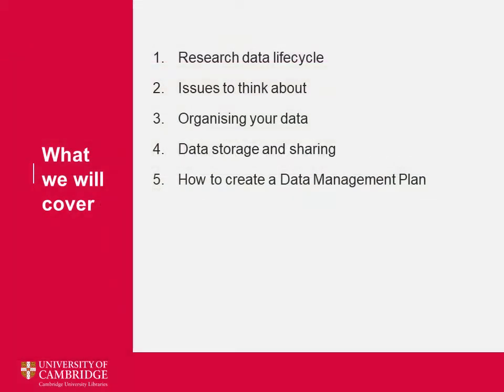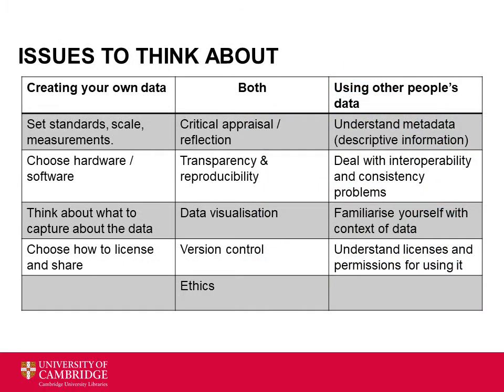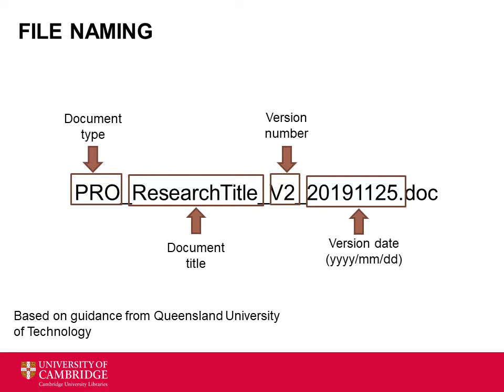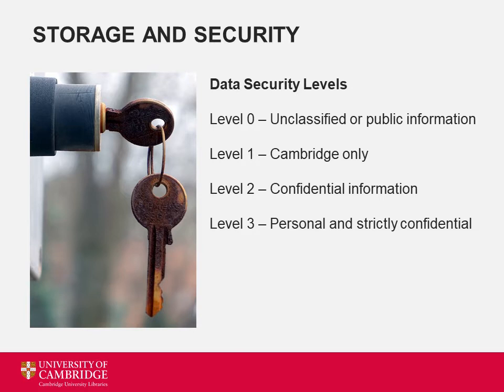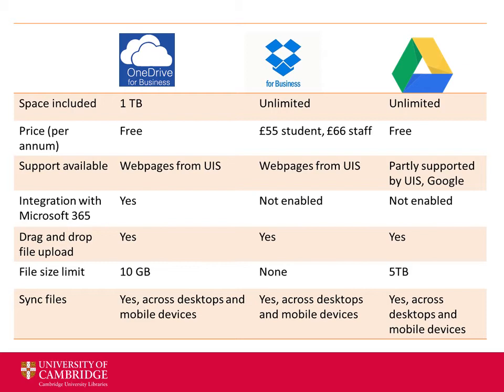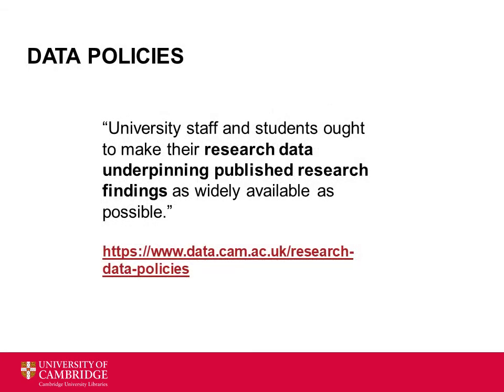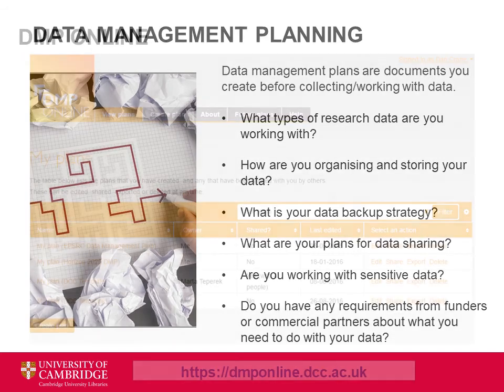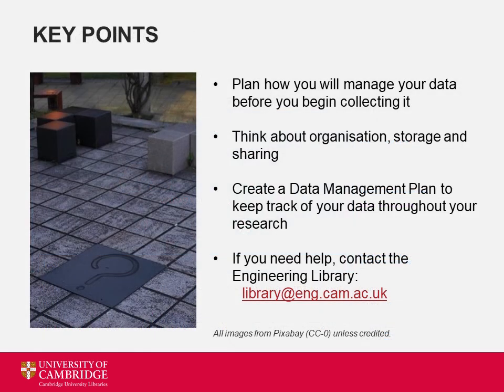Managing Your Data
Whether you're collecting data, or reusing existing data, this video should help you get a sense of the basics of Research Data Management and help prepare you to create a Data Management Plan. From the Engineering Library, University of Cambridge.

To create a Data Management Plan, sign up to DMP

For more information on Research Data Management at the University of Cambridge